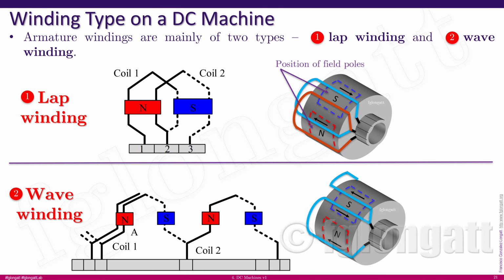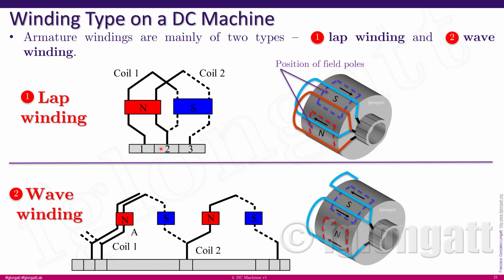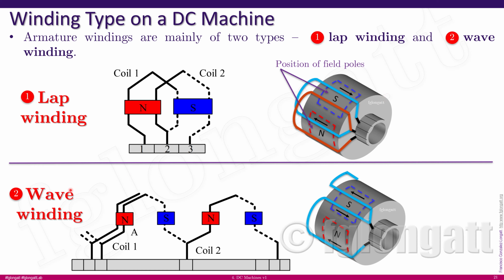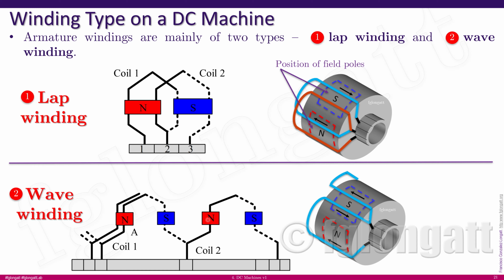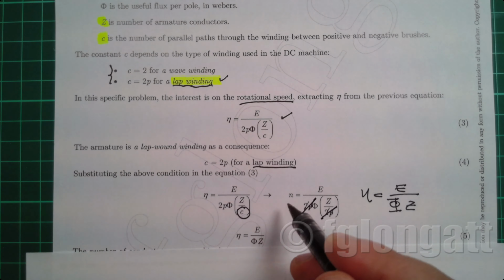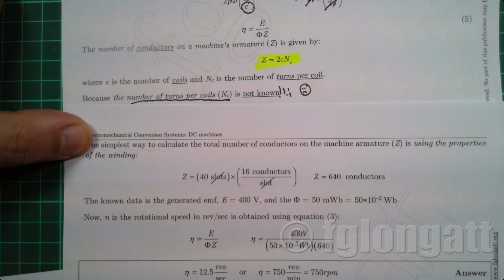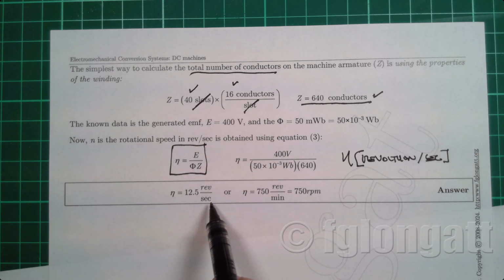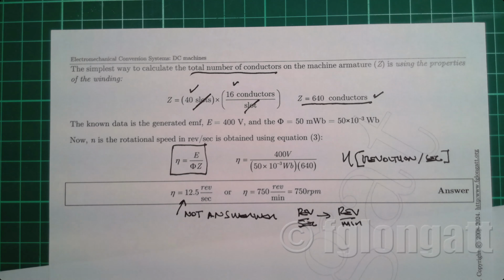Electromechanical Conversion Systems DC machines [Q2]